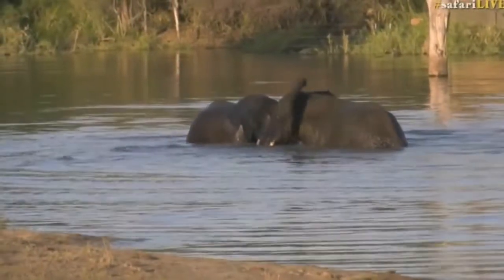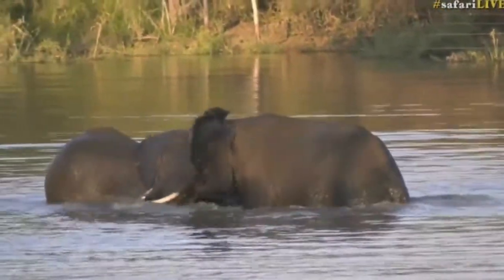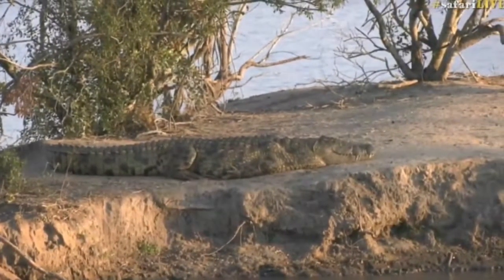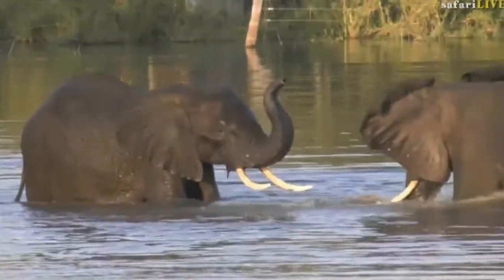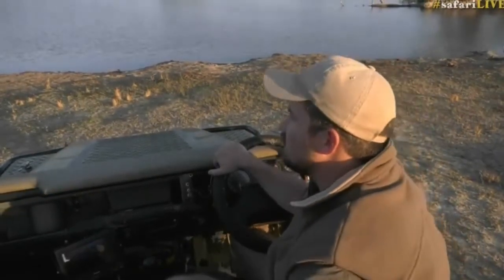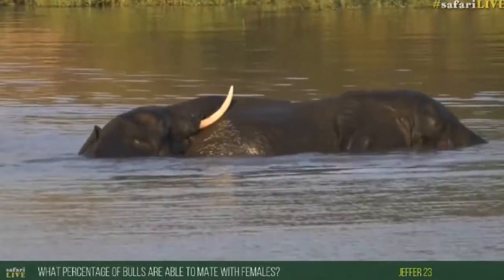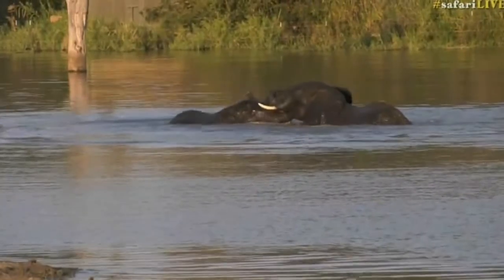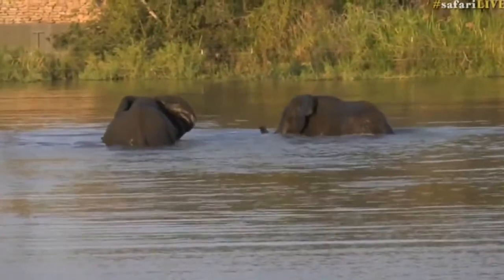July 24, 2017 - Sunset - Ellies in the water while a Fish Eagle gets dive bombed by a Lapwing